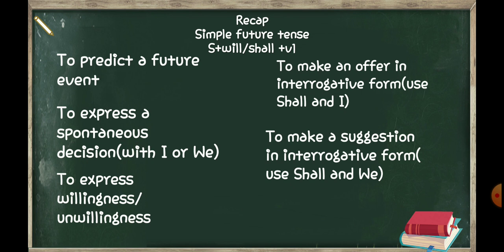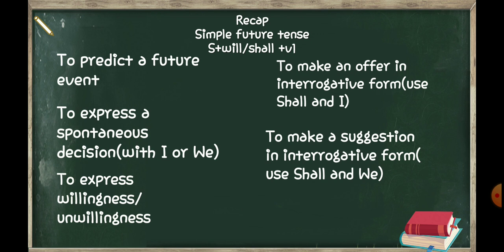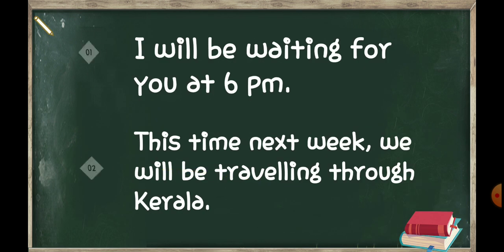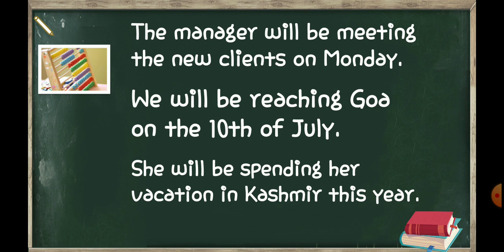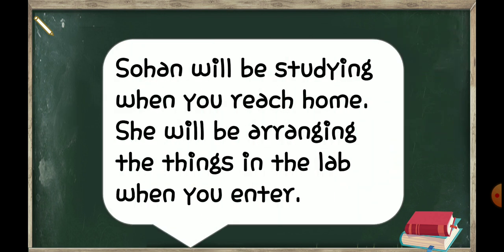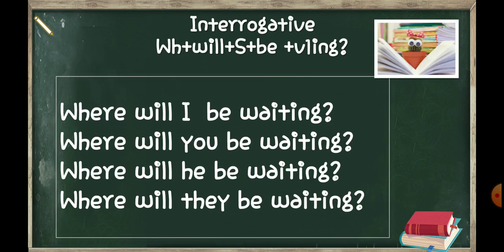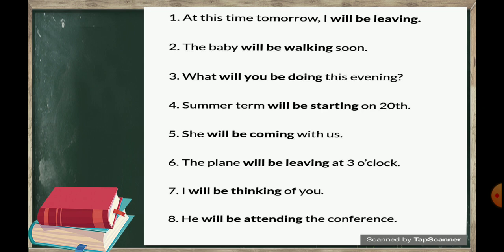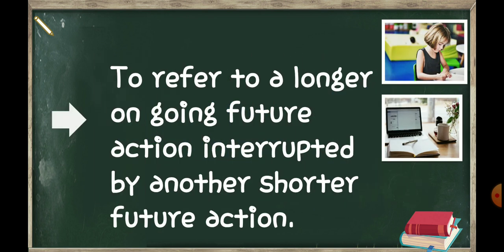When to use future continuous tense| simple exercise|school grammar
Recap of simple future tense
When to use future continuous tense
Sentence structure
 Simple exercise to revise future continuous
Recap of future continuous